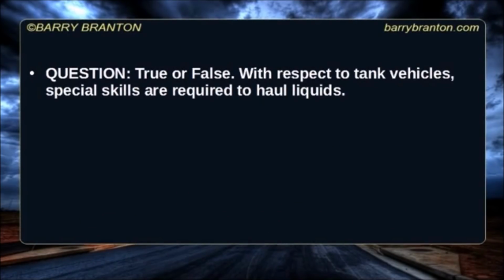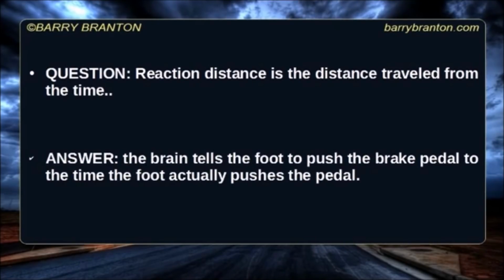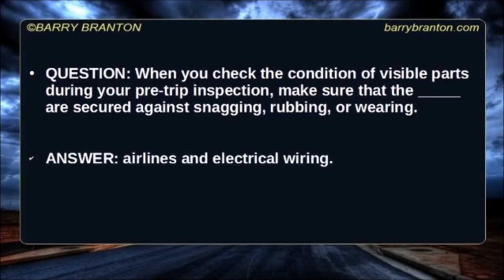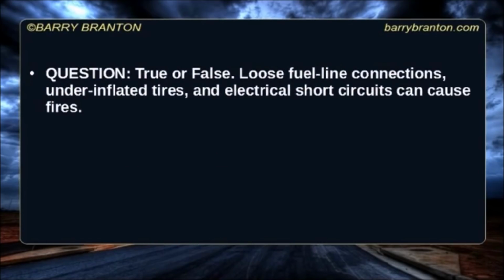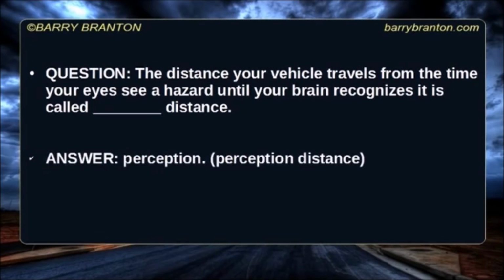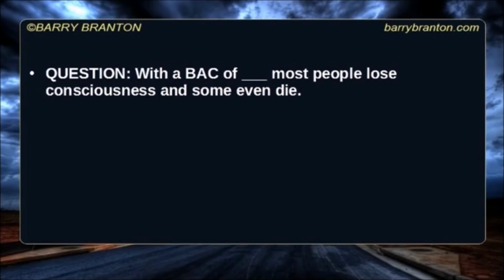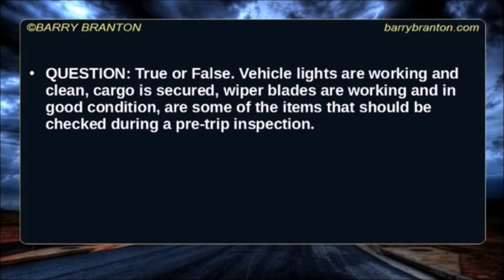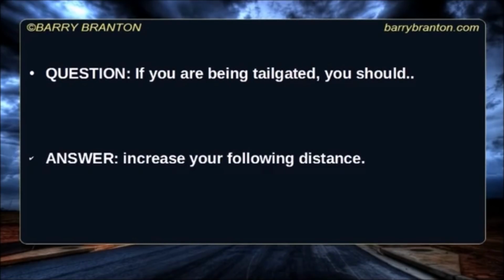CDL General Knowledge Exam Questions & Answers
CDL General Knowledge Exam Questions & Answers - See and meet Barry Branton - CDL General Knowledge Video Series

- Partial Video Transcript:

CDL general knowledge exam questions and

answers true or false with respect to

tank vehicles special skills are

required to haul liquids true if you are

driving a long distance you should stop

often and take short breaks before you

feel really drowsy while driving you see

a small 1 foot square cardboard box

ahead in your lane you should steer

around it without making a sudden or

unsafe move reaction distance is a

distance traveled from the time the

brain tells the foot to push the brake

pedal to the time the foot actually

pushes the pedal when you check the

condition of visible parts during your

pre-trip inspection make sure that the

blank are secured against snagging

rubbing or wearing air lines and

electrical wiring so I'll read the

statement in its entirety when you check

the condition of vehicle part during

your pre-trip inspection make sure that

the Air Lines and electrical wiring are

secured against snagging rubbing or wearing

in the event of hydraulic brake filler

you should not shift up hydroplaning is

more likely if tire pressure is low when

attempting to extinguish a fire it's a

good idea to aim at the base of the far

to correct a drive will breaking skid

you should counter steer sure false

loose fuel line connections under

inflated tires and electrical short

circuits can cause fires true dry bulk

tanks and hanging meat are unstable loads you

the distance your vehicle travels from

the time your eyes see a hazard until

your brain recognizes it is called blank

distance perception perception distance

I'll read the statement in its entirety

your brain recognizes it is called

perception distance is it legal to drive

with one quarter of a vehicle's leaf

springs broken or missing no it's not legal

to prevent skidding you should adjust to

conditions while driving I presume that means

adjust to road conditions while driving

the BAC that's blood alcohol

concentration of blank most people lose

consciousness and some even die

okay so let me read that again with a

BAC of blank most people lose